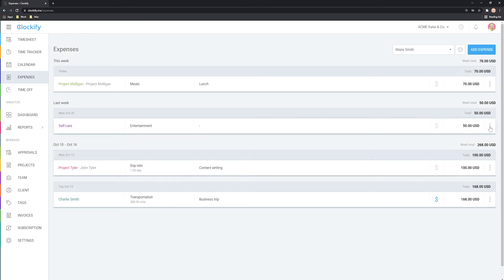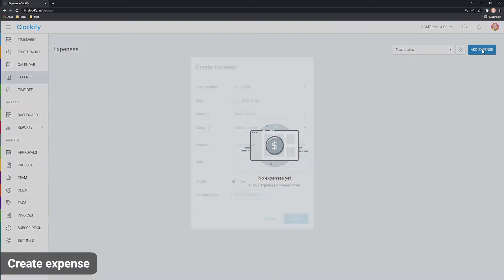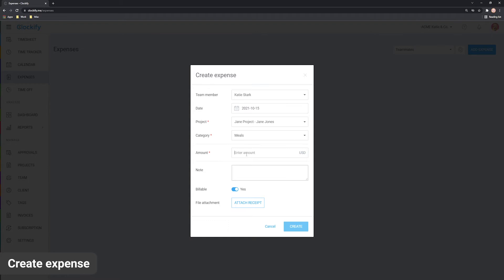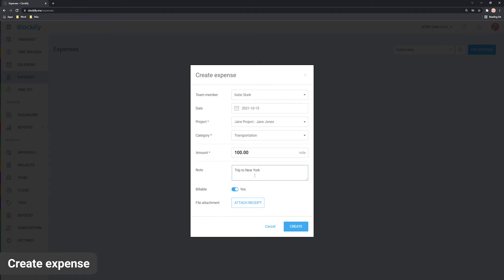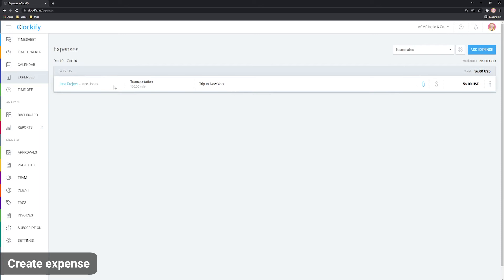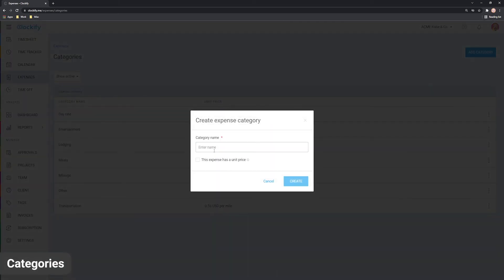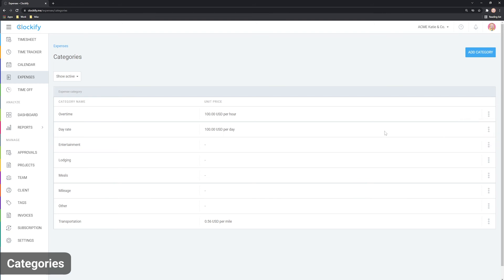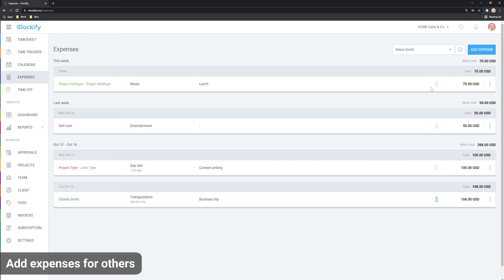Clockify Tutorial: Tracking Expenses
Learn how to create and manage expenses for you and your team in Clockify.

0:00 Intro
0:18 Enabling expenses
0:29 Create expense
2:09 Categories
3:04 Add expenses for others
3:34 Outro